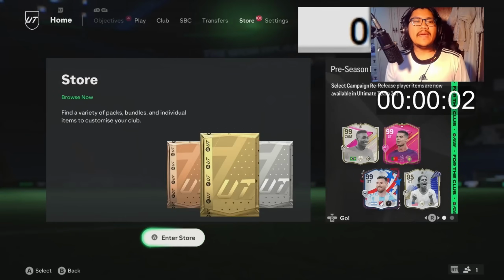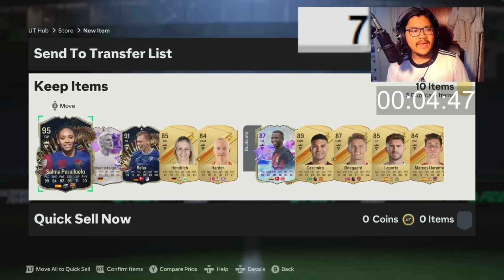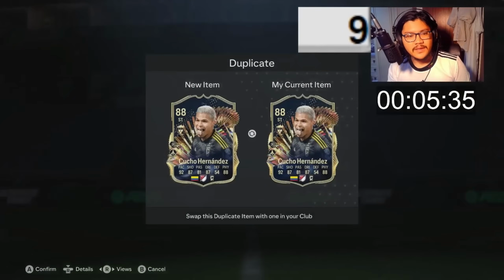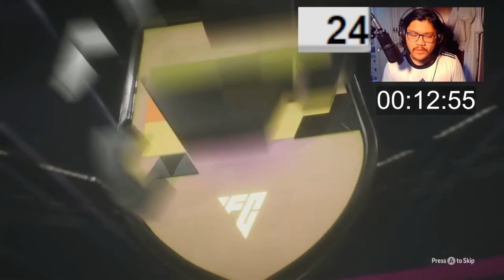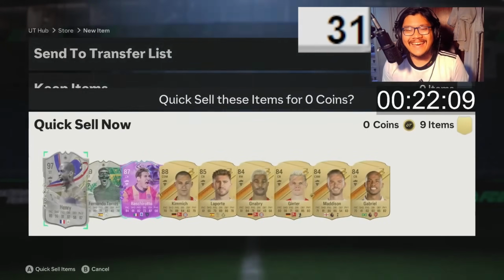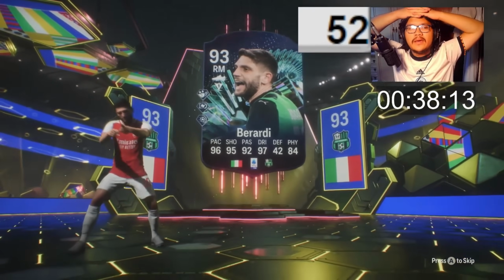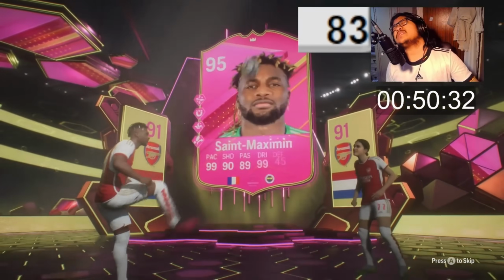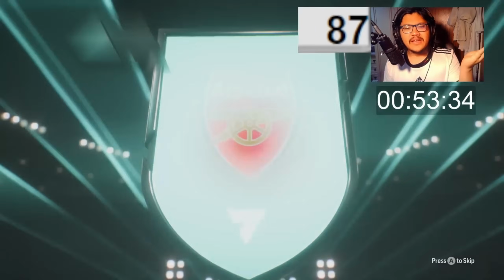I OPENED 100x 84+ x10 for the *new* Pre Season PROMO (It was JUICED!!!}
Let's see what cards can the new PROMO GIVE ME?!?!?!